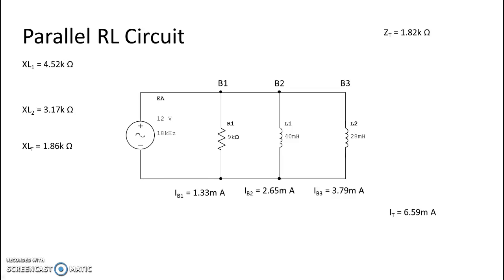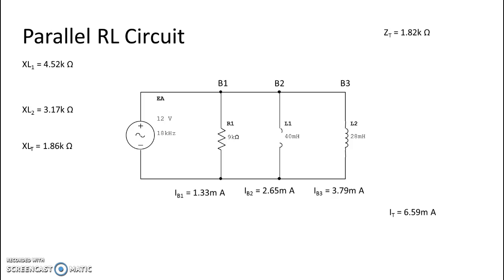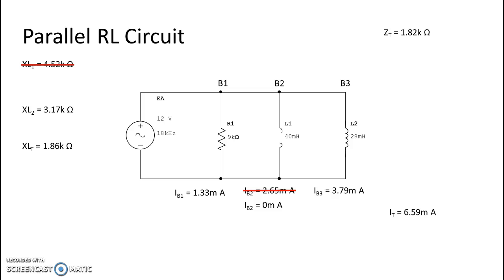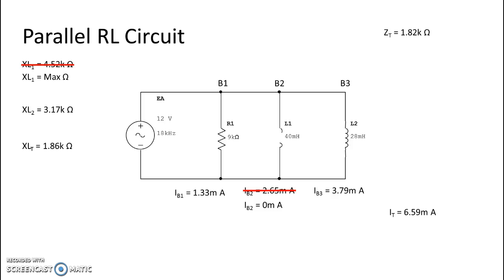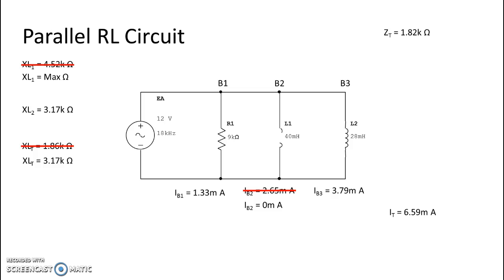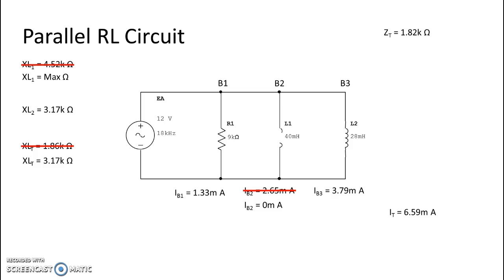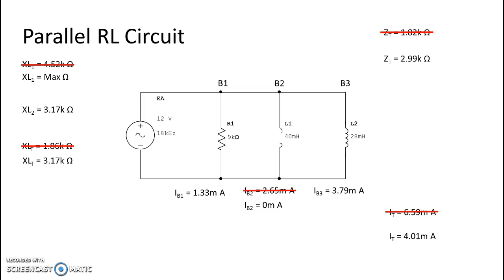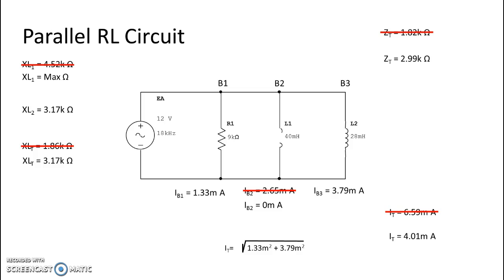Parallel RL Circuit Faults - Open